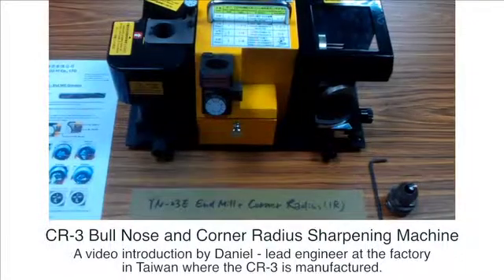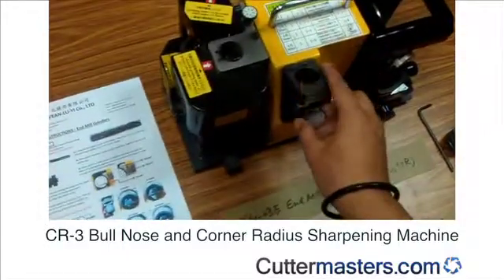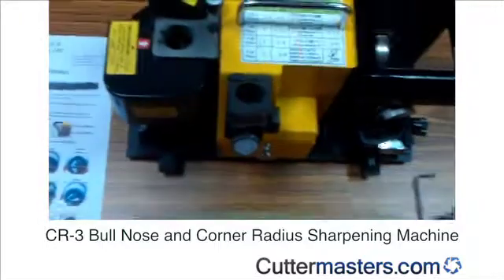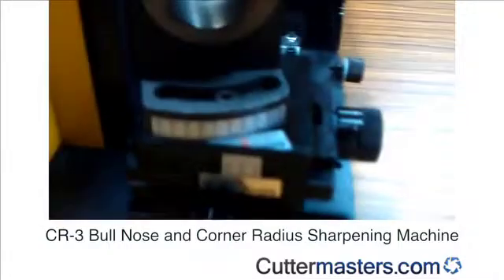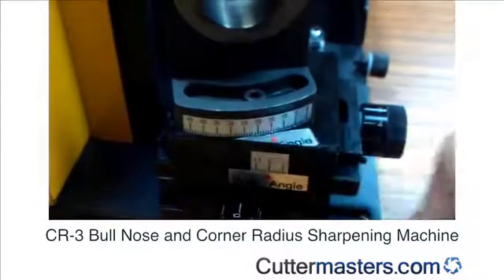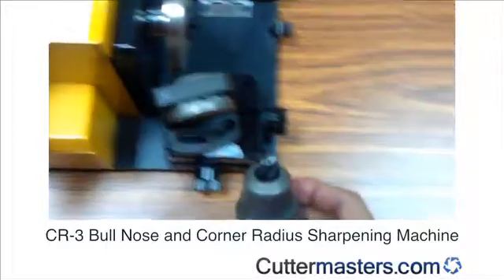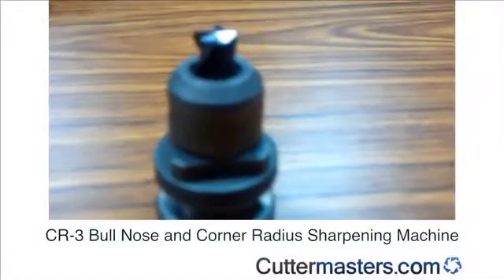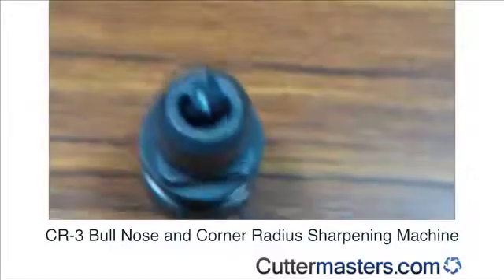Toycen - Cuttermasters CR3 End MIll Corner Radius Grinder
End MIll Sharpener  , Bull Nose, Corner Radius Grinder Demonstrated by Daniel , a factory Engineer